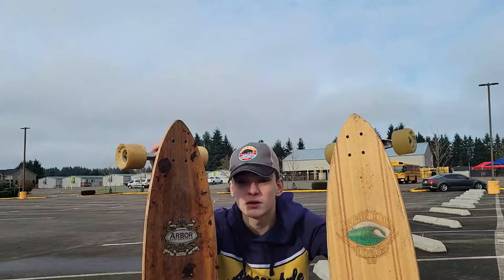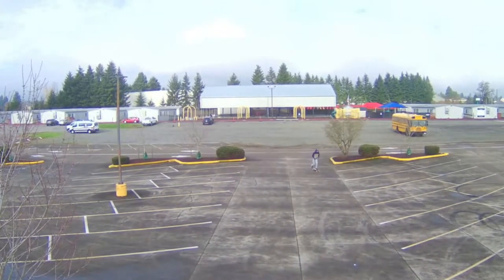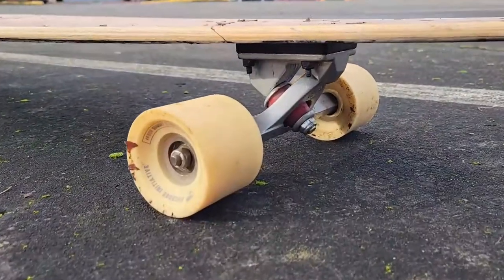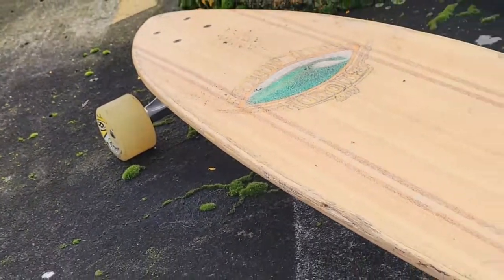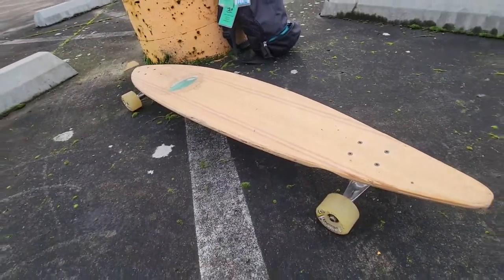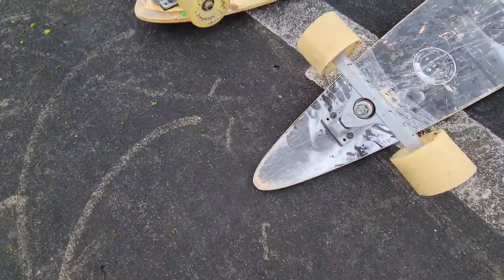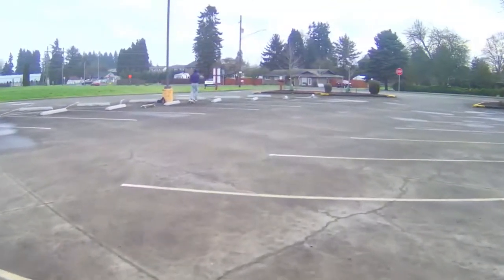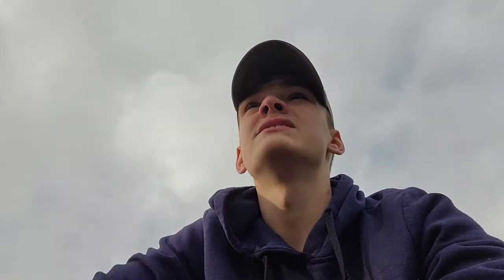Pintail Longboard Comparison-Arbor vs Sector Nine (Vlog #61)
I am a 15 year old boy who loves to make videos and vlogs. I make videos in local parks and skateboarding/longboarding too.

Arbor and Sector Nine are very well know longboard companies, today we will be comparing there bamboo pintail boards to see which one is on top.